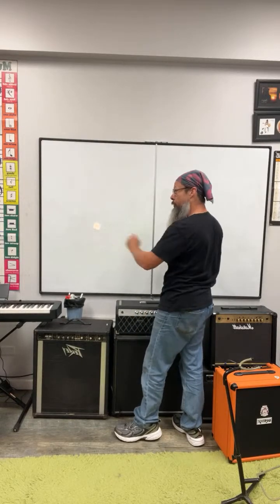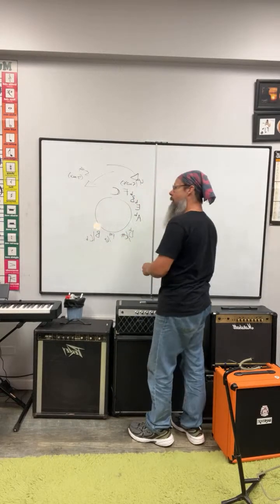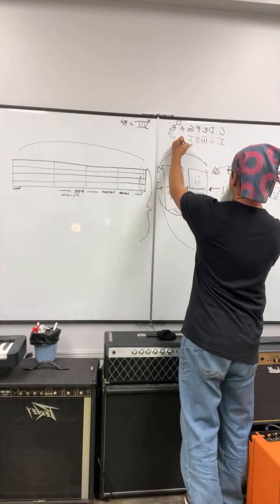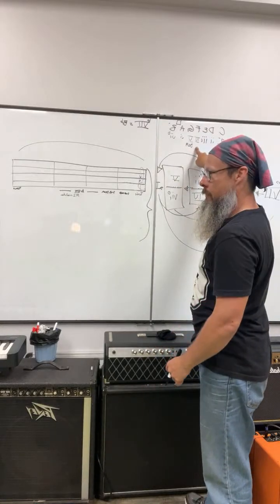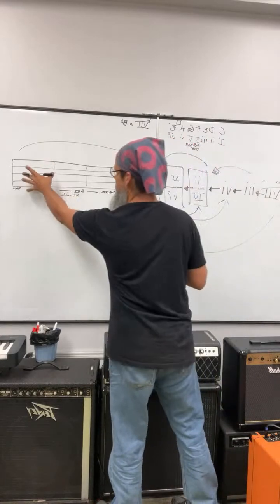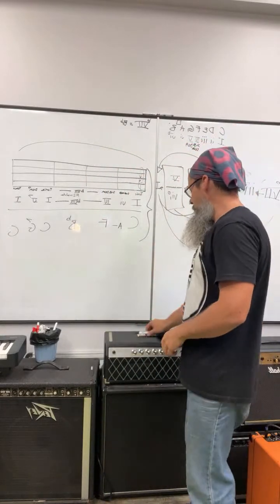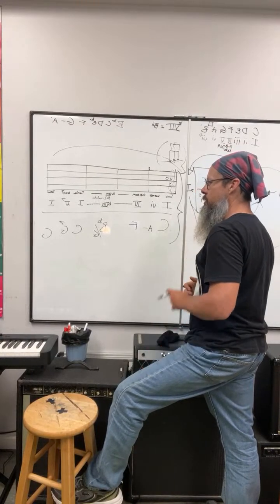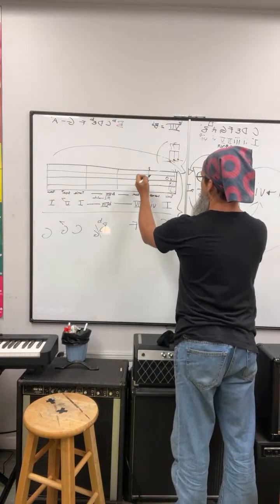Writing Melody Concepts (Scott recap)